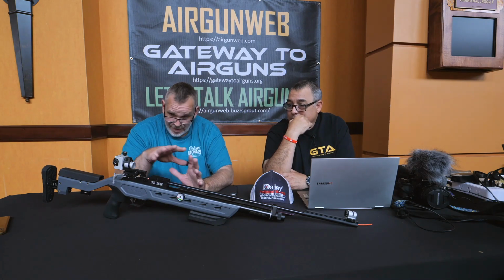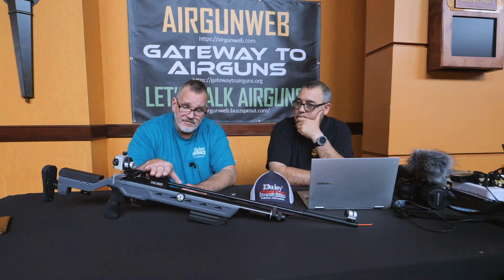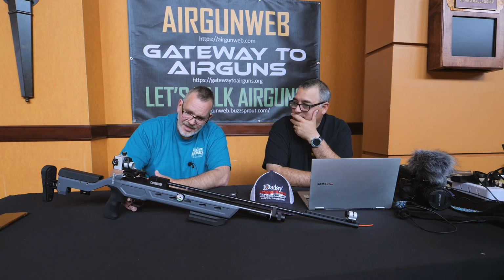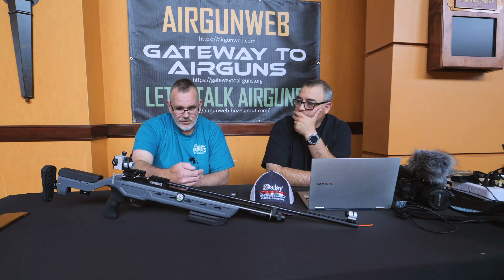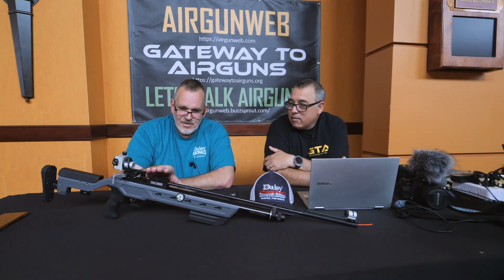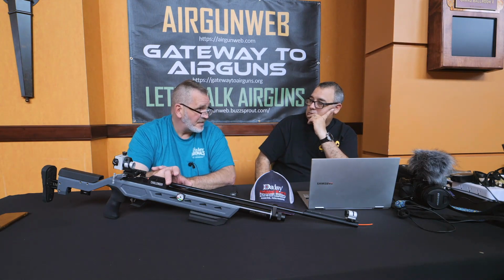Let’s Talk Airguns! - LIVE from Daisy Nationals 2025 with Randy from Crosman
Today’s show:
Youth shooting programs are critical to continue to foster gun safety and the shooting sports.  Nobody does it better than Daisy.  We are excited to have the opportunity to cover the 58th Daisy Nationals held in Rogers, Arkansas Please join us for our scheduled live streams from the event floor.  It should be a lot of fun.  Let’s get started and Let’s Talk Airguns!

Our videos focus on the sport of air gunning and are strictly for documentary, educational, and entertainment purposes only. This video does not contain ANY firearms. Imitation or the use of any acts depicted in these videos is solely AT YOUR OWN RISK. Treat Airguns as FIREARMS and observe all the same safety considerations as such.  A qualified and insured individual should carry out any work on airguns. We (including YouTube) will not be held liable for any injury to yourself or damage to your airguns resulting from attempting anything shown in any of our videos. These videos are free to watch, and if anyone attempts to charge for this video, notify us immediately.

If you would like to learn more about AirgunWeb, Gateway To Airguns, or our other work in the airgun world, please Google us and visit our websites.